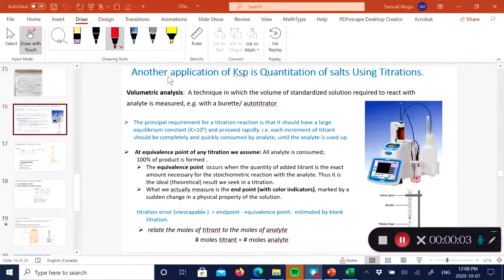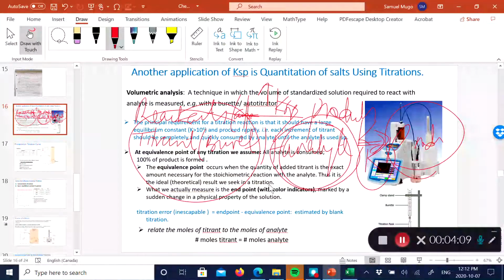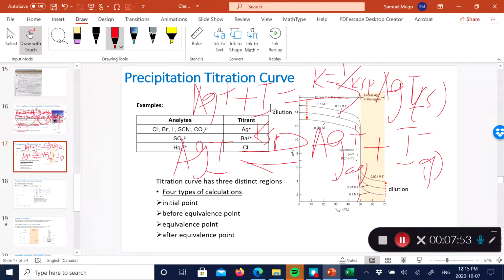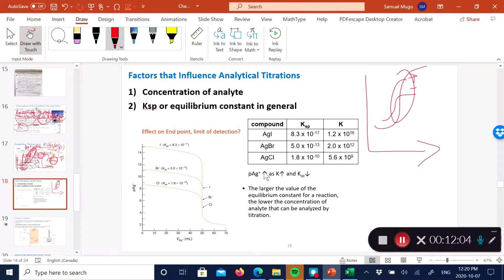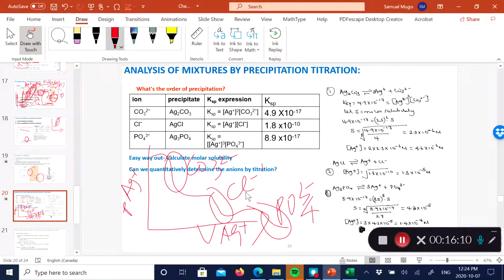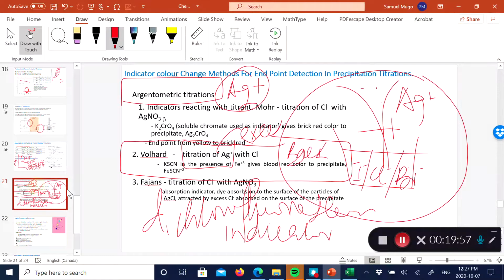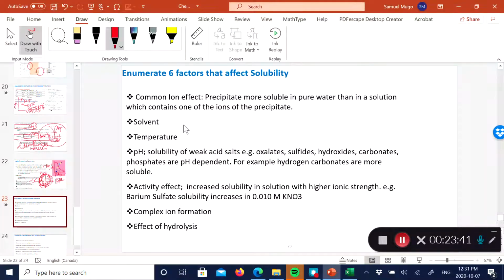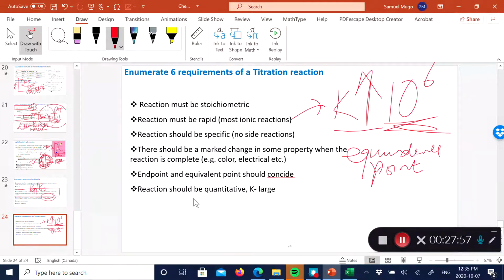Foundations of precipitation volumetric titrations